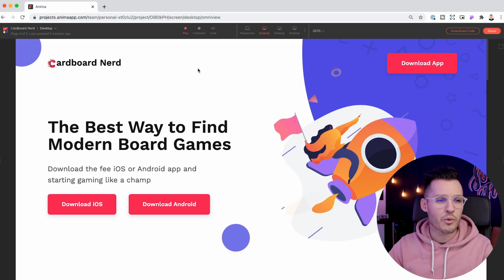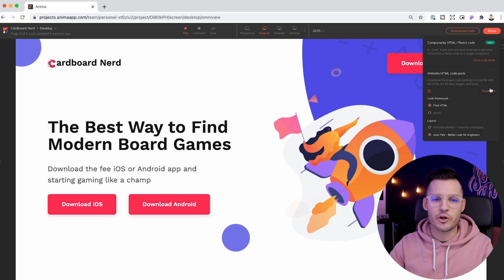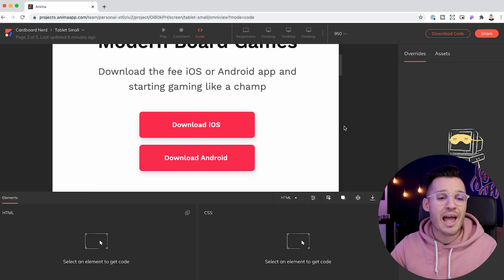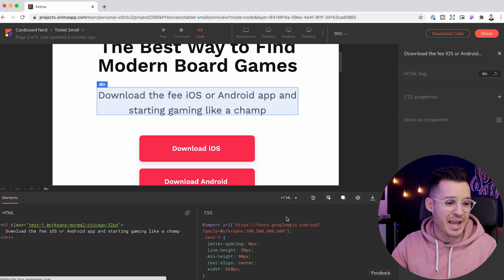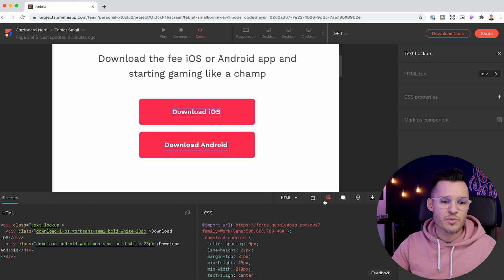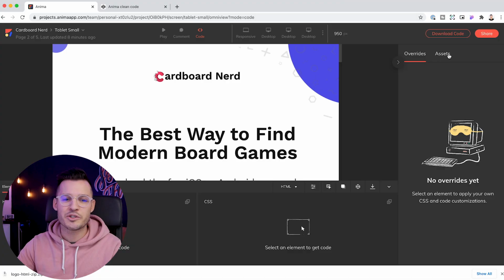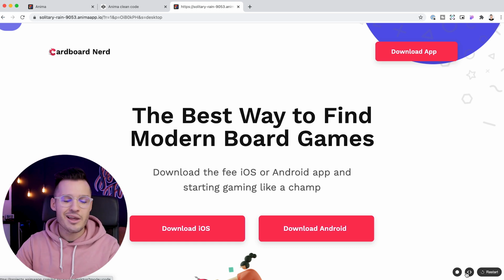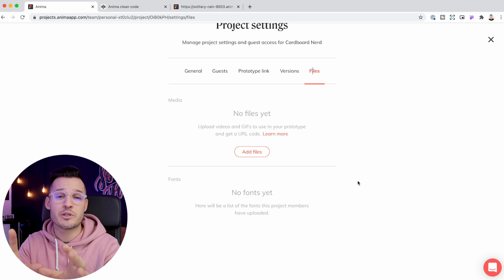Beautiful Code with Anima App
Export Sketch, Figma, and Adobe XD to HTML or React. Get clean, responsive code components tailored to your team’s conventions, with zero dependencies and minimal code refactoring. Anima makes it super easy to do all this and more.

Anima allows teams to work together in a seamless way. You can design in your tool of choice, add animations and interactions, and then push it to the Anima platform where your development teams can get html, css, react, or the whole code package.